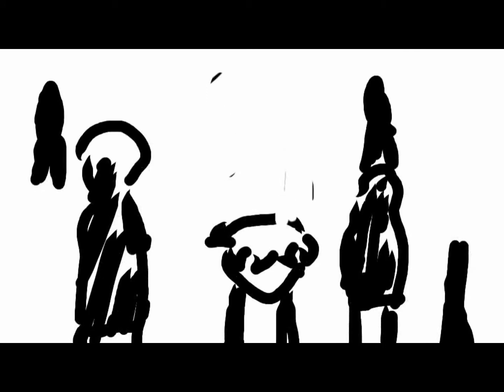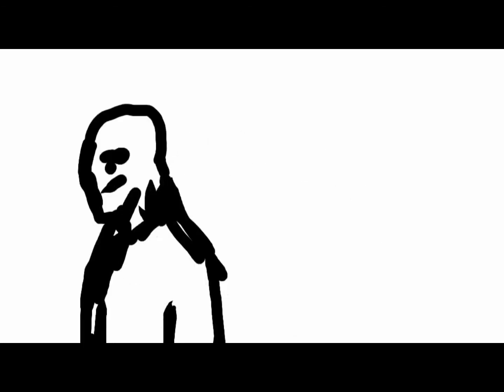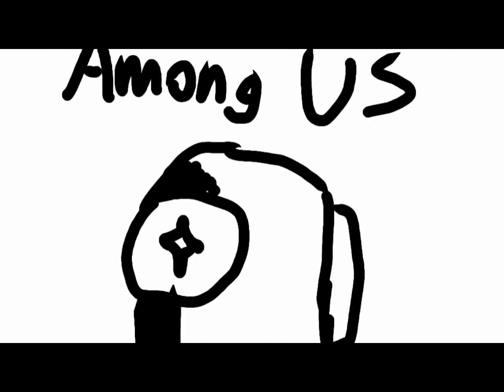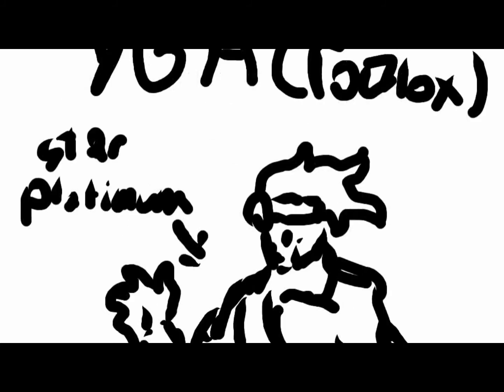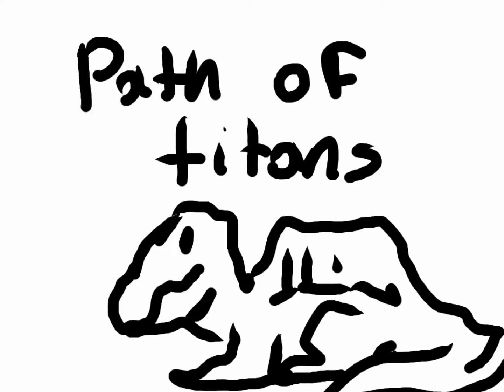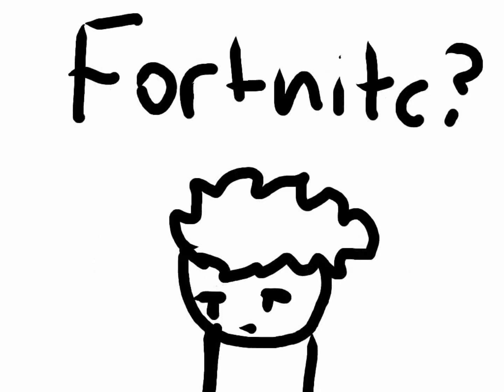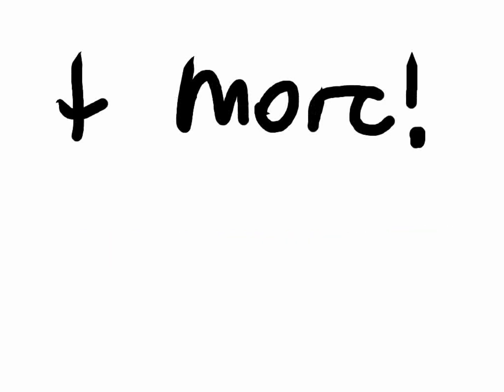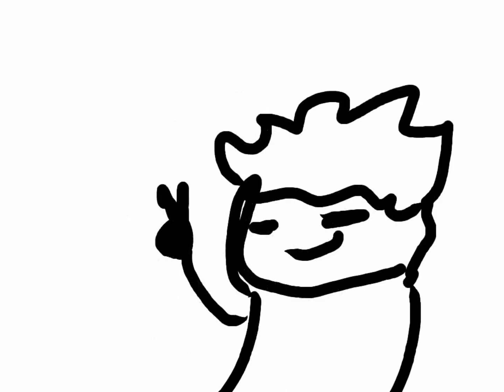introduction to my channel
yeah my old channel is called dinoman4217 2.0  which is no longer with us 😕  so yeah if you liked I'm happy 😁  have a nice day